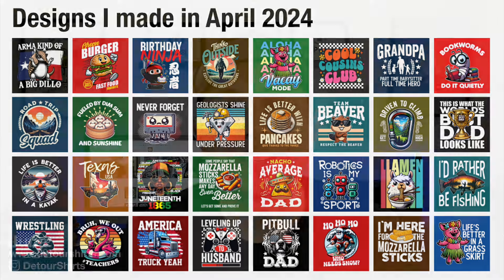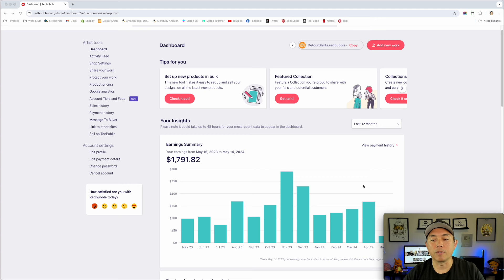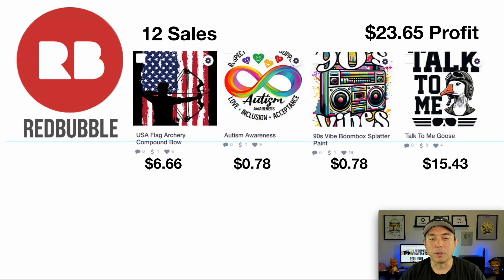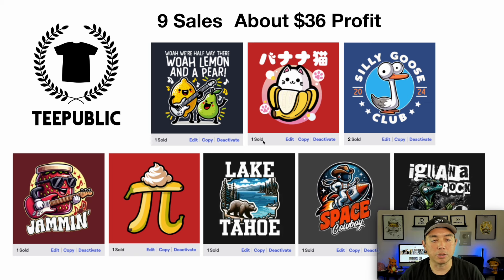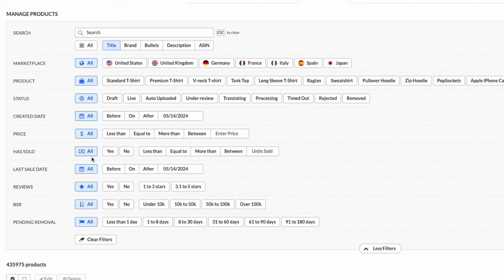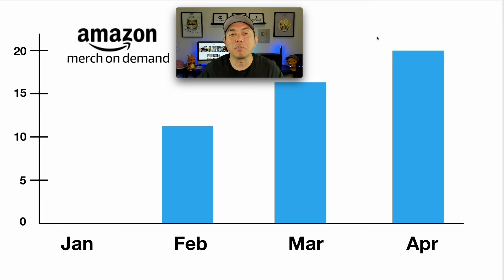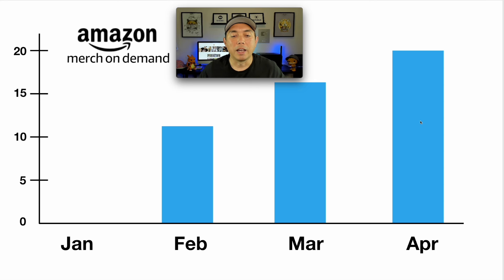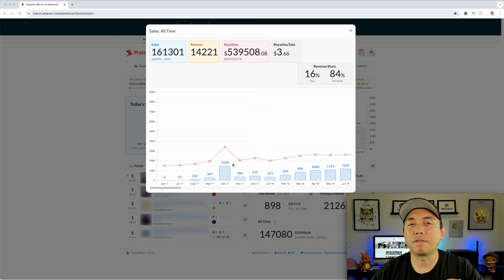AI + Print on Demand 2024 Sales Update! Real Profit in 4 Months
I'm creating a design a day using AI in 2024 and adding them to Amazon, TeePublic and RedBubble. See what happens over the course of a year.